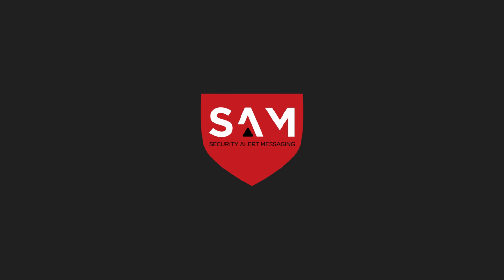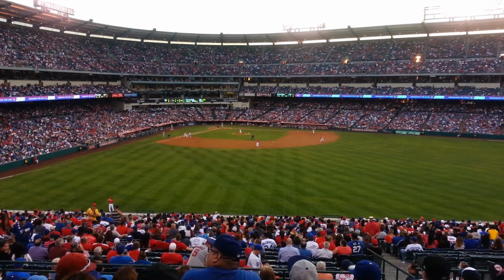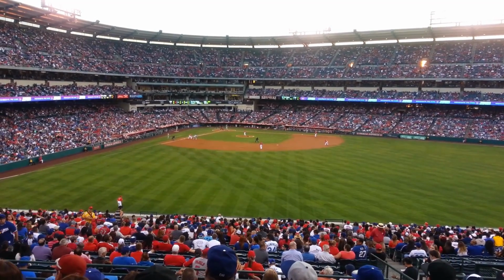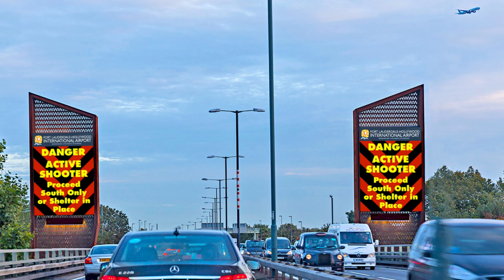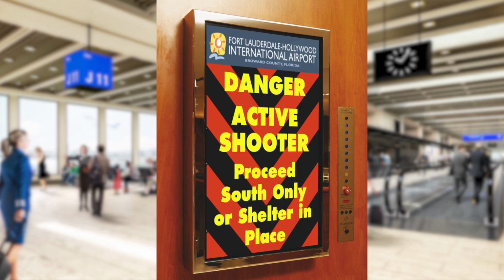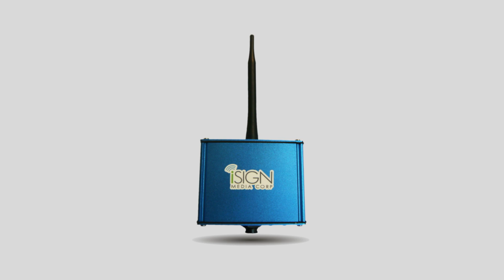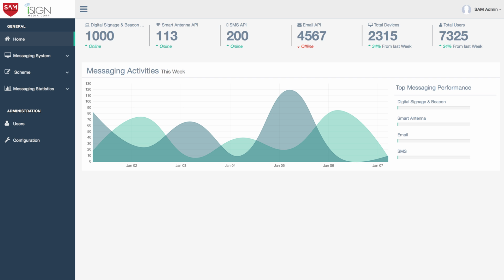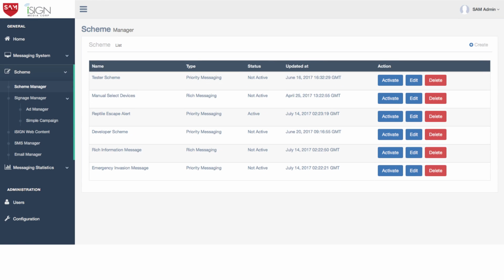Security Alert Messaging (SAM)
SAM is a unique and exclusive proximity-based security and safety alert system for all levels of public, government and educational channels.  SAM is a sophisticated software solution that can be integrated onto any iSIGN Smart Antenna network of stand-alone location.  The addition of SAM to any iSIGN Smart Antenna network offers a very high value-added dual function - commercial messaging by iSIGN's Smart Antennas and security messaging by SAM.  Commerce and safety in one exclusive package!